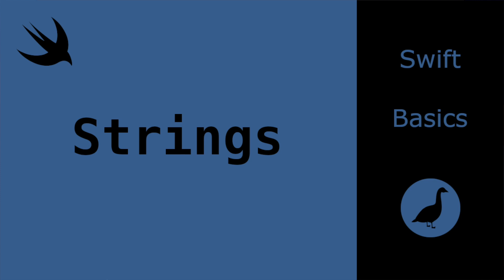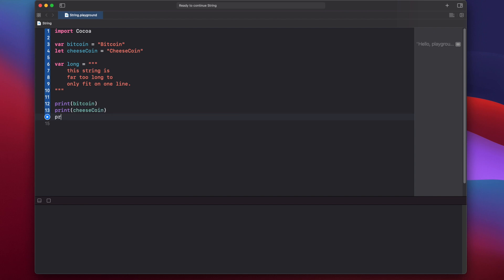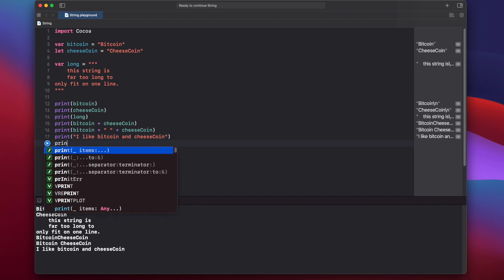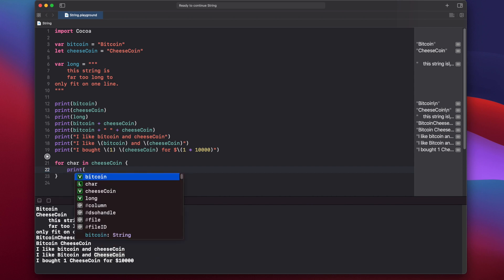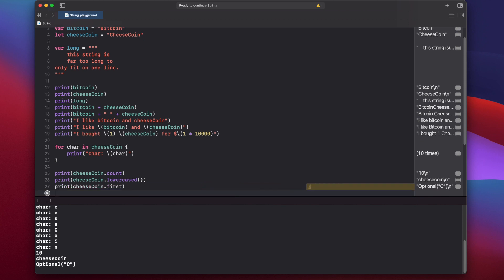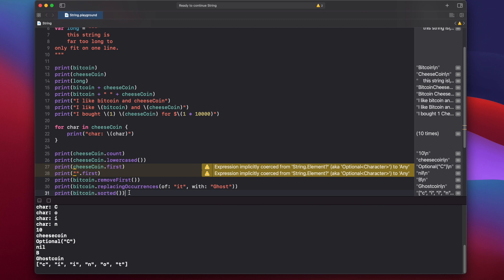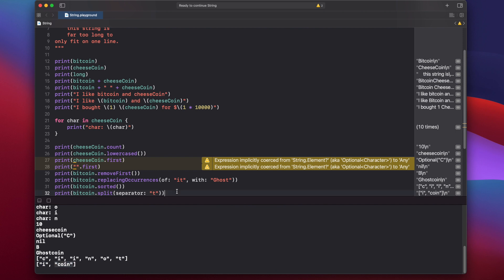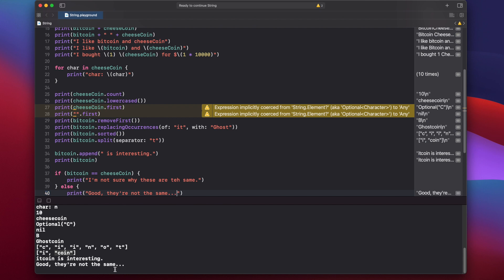Swift Tutorial: Strings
In this Swift tutorial video we'll look at strings in the macOS programming language, inside of an Xcode playground. We will learn how to create cryptocurrency string variables (like "Bitcoin"), constants, working with string interpolation and printing, string methods and functions like append, replacingOccurrences, and first and last.

00:00 Intro
00:28 Crypto strings
01:18 Print variables
02:36 String interpolation
04:15 String looping
05:18 String properties & methods
09:18 String concatenation
10:00 String comparison
10:47 Conclusion

and

Mr. Macintosh
and